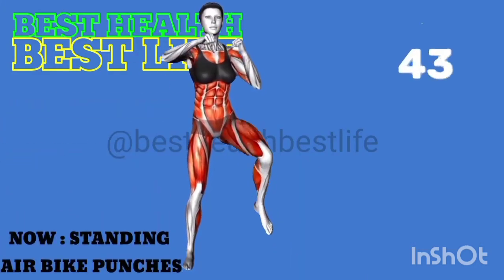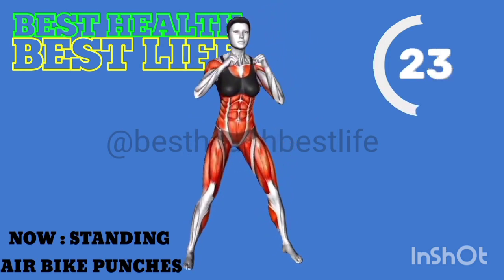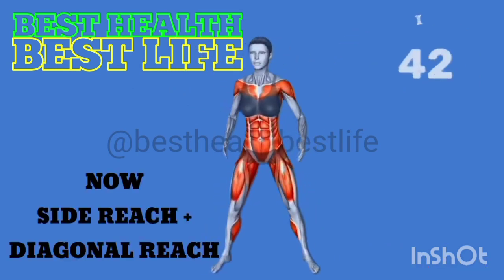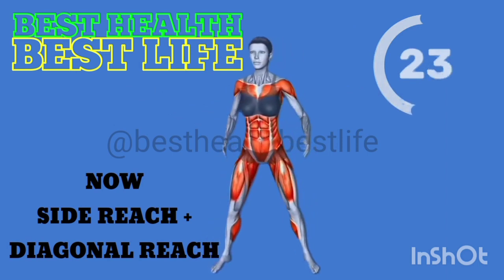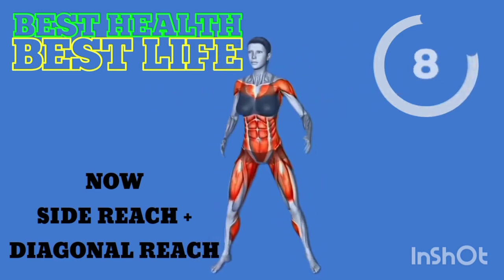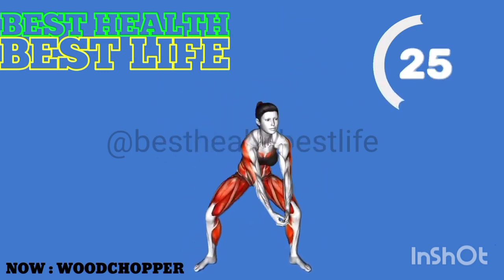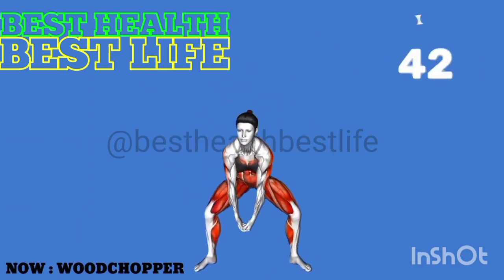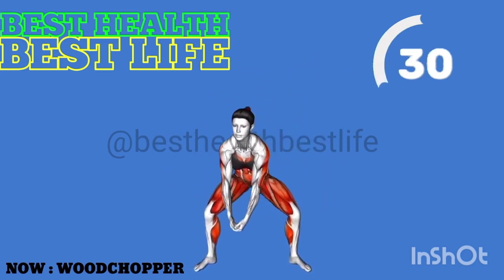belly fat,lose belly fat,how to wear high waisted jeans with a big belly,slim waist,burn belly fat,